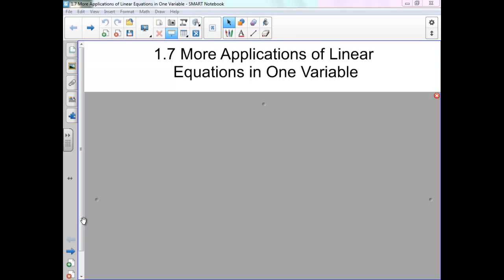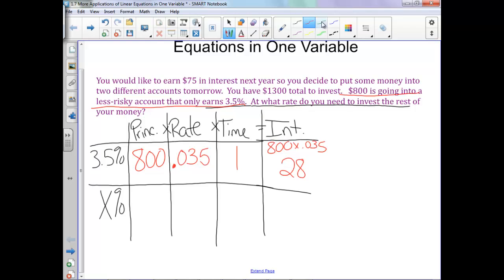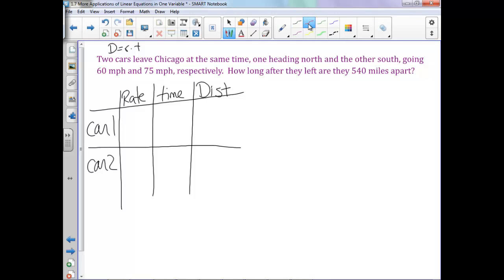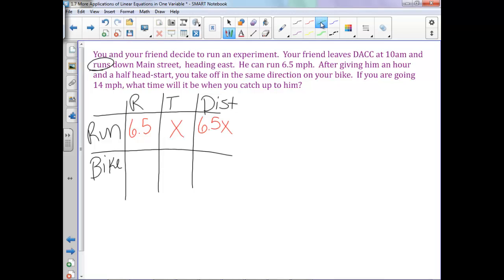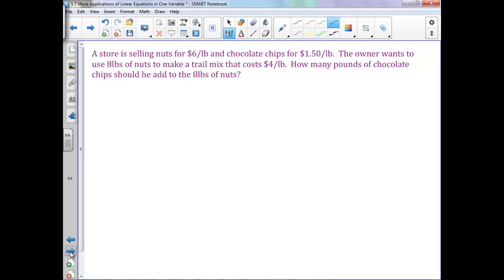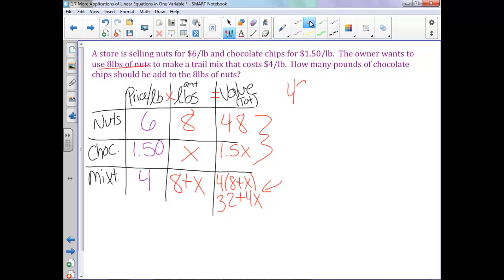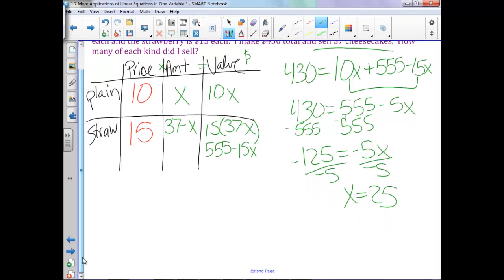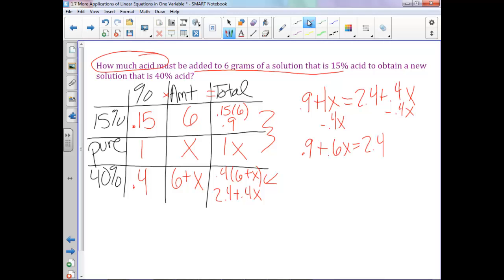1.7 More Applications of Linear Equations in One Variable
1.7 More Applications of Linear Equations in One Variable